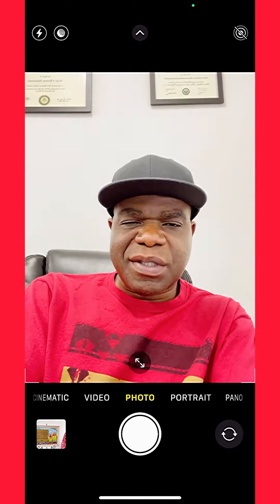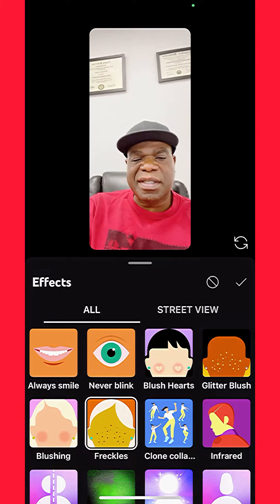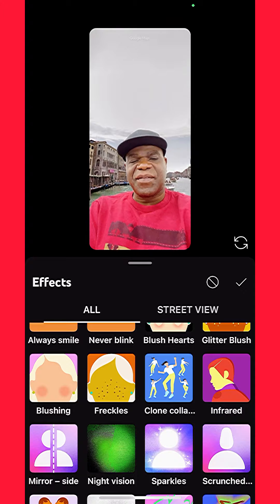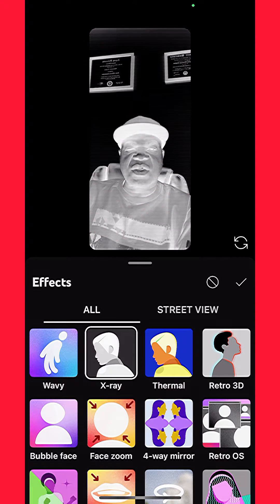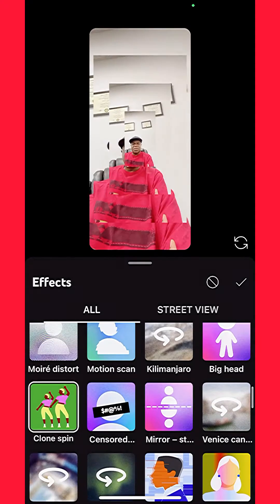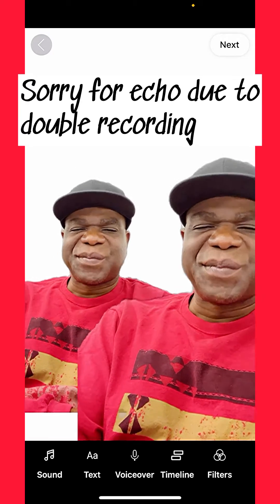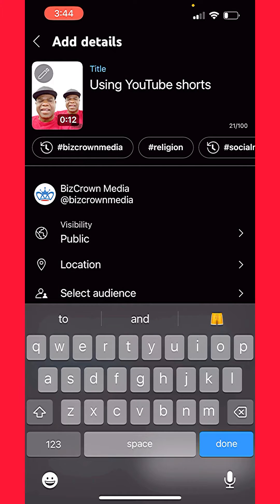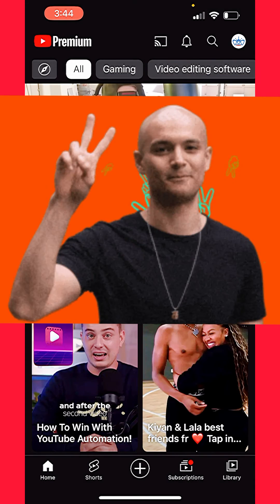YouTube Shorts Generative AI - Guide to Using Generative AI Effects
How to use the new YouTube  Shorts Effects Generative AI. -  "Mastering YouTube Shorts: A Guide to Using Generative AI Effects"

Welcome to our step-by-step guide on how to use the new generative AI effects on YouTube Shorts. In this tutorial, we demonstrate how to create a short, navigate to the effects, and apply the unique features like 'Clone', 'Infrared', 'Street Views', and many more. Watch as we explore each effect and show you how to incorporate them into your own Shorts. We'll also guide you through recording with these effects, previewing your creation, and finally uploading your Short. Until next time, happy creating!"